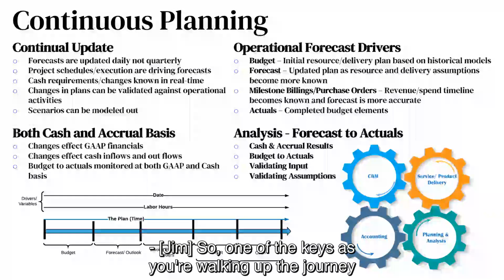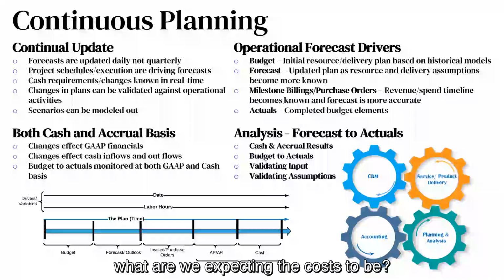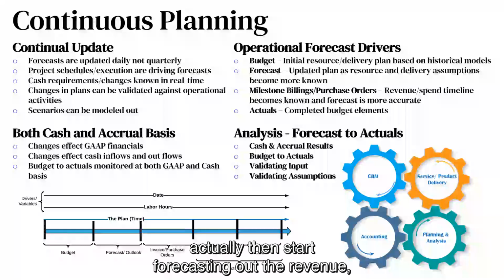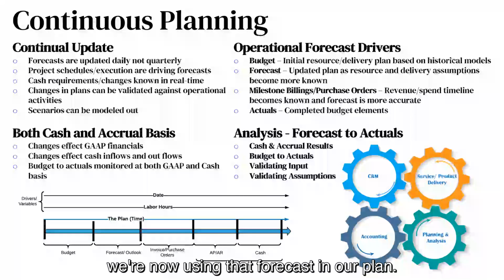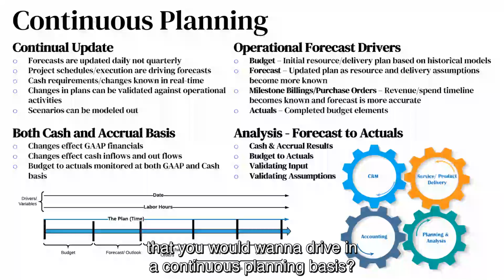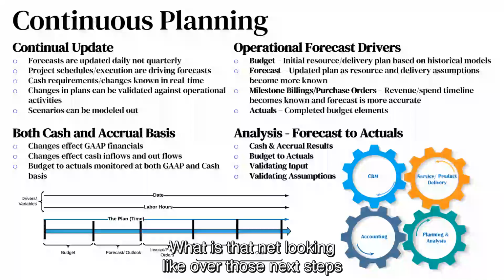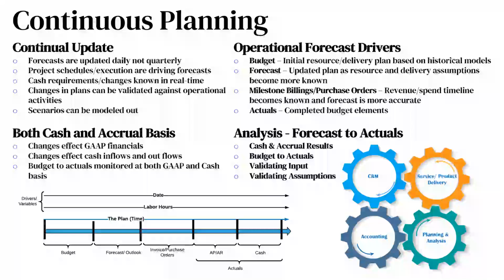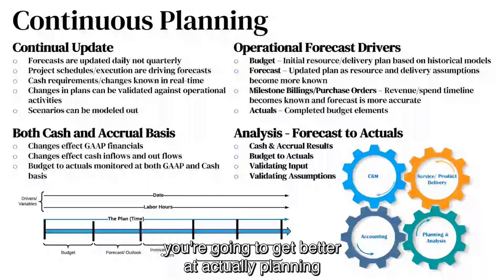A Continuous Planning Approach to Financial Operations with Envoy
Michael Pizzutillo shares Envoy’s journey in automating workforce planning to achieve timely transaction driven insights and how IFI’s design to achieving continuous accounting & planning has guided 200+ companies in achieving their goals.

EXPECT TO LEARN:
• Learn about the continuous business cycle and how it’s providing real-time visibility for companies
• About the staircase that 200+ companies are using to improve project and company profitability
• How/Why connecting planning with accounting is key to achieving your future-state of continuous planning
• Understand how project management systems and professional service automations (PSA) can improve workforce planning.
Speakers:
Michael Pizzutillo, Controller, Envoy
Jim French, CFO & Founder of IFI Professionals

Please contact IFI Professionals anytime for a free consultation and road map!